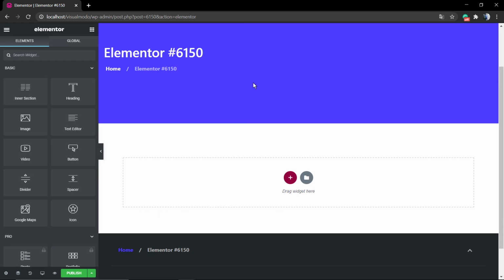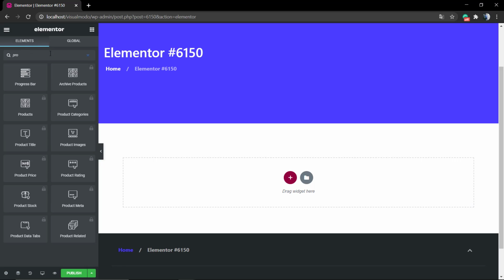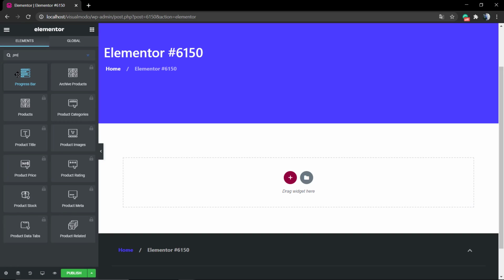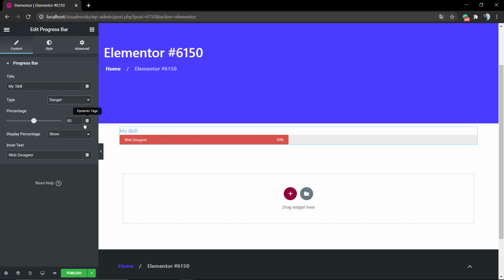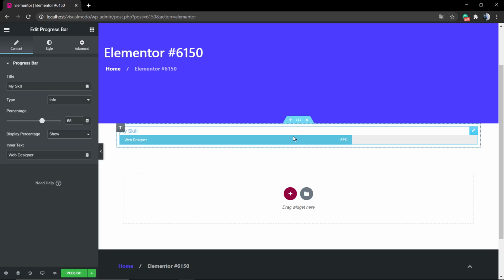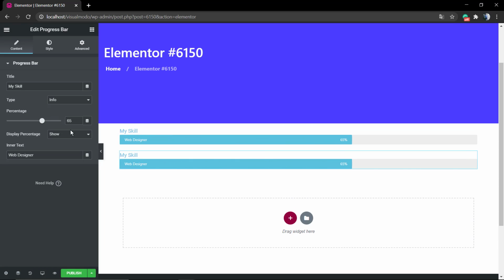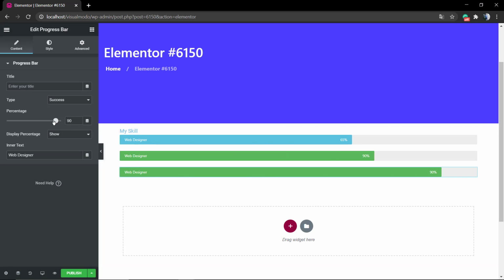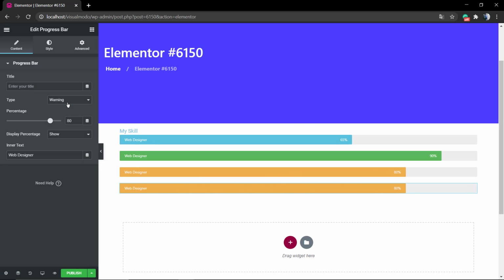How To Create a Progress Bar Using Elementor WordPress Plugin?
In today's WordPress plugin video tutorial we'll learn how to create a progress bar into your WordPress website using the free version of Elementor WordPress page builder plugin in a simple, fast and easy method.
Progress Bar is an interactive graphical element that is widely used to represent process progression and skillsets.  Progress Bar widget allows you to create fully functional and interactive bars for your WordPress website. Moreover, there are versatile customization options available to style the bar.